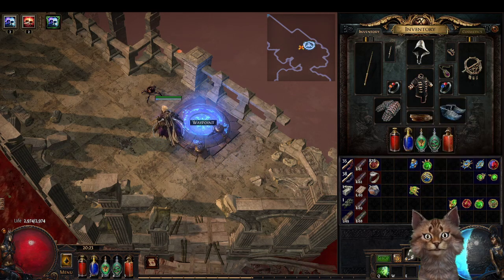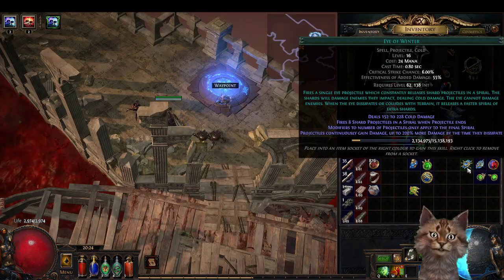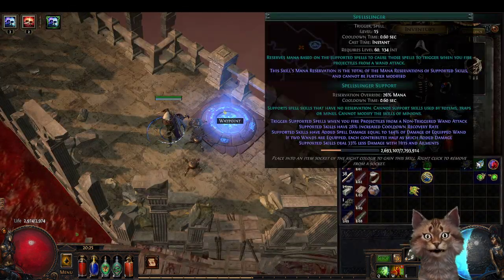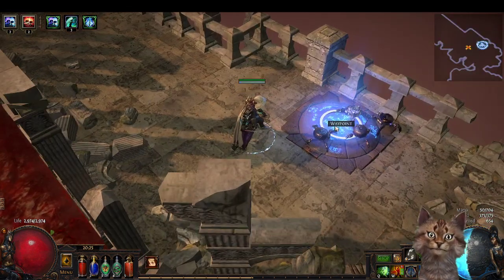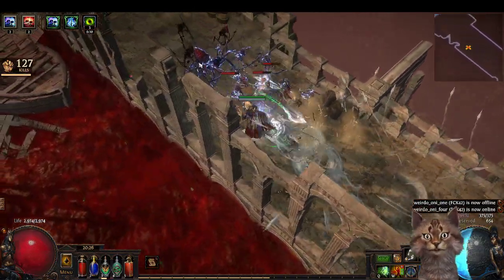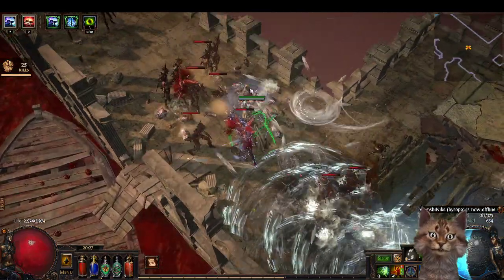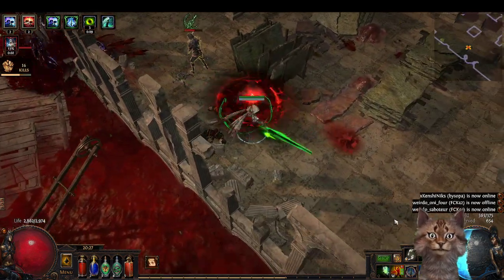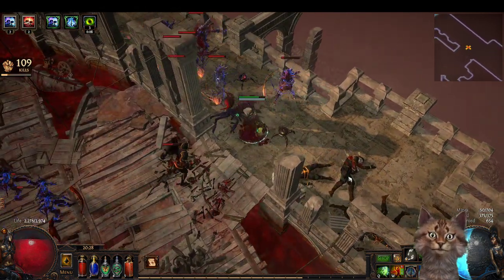PoE[3.21] Crucible, Trigger Bot, Momentum support, spell slinger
What is trigger bots, good or wack?